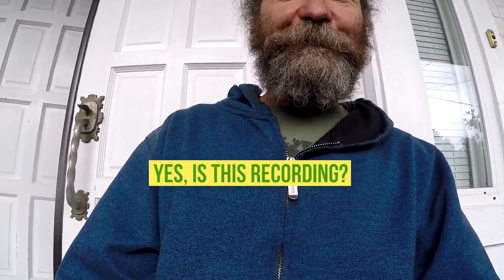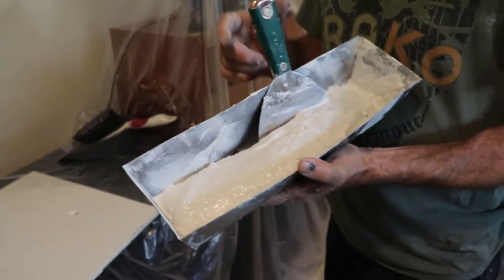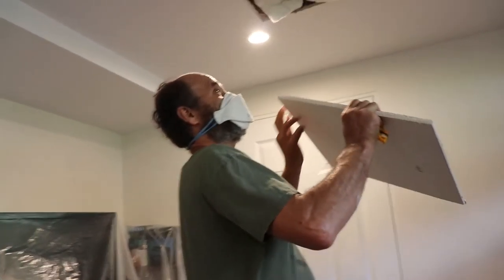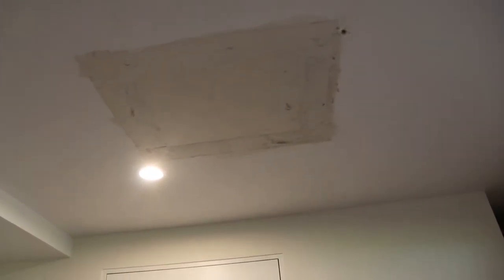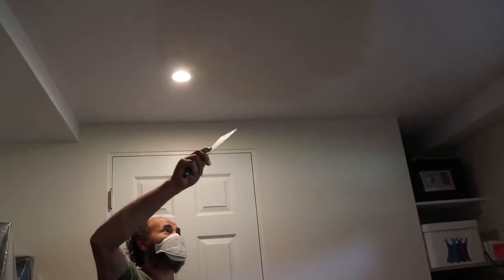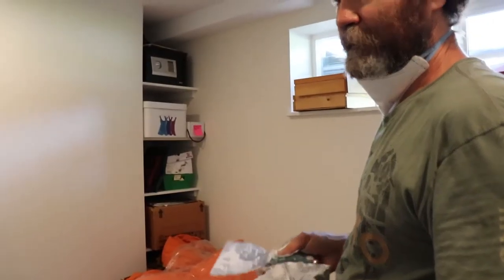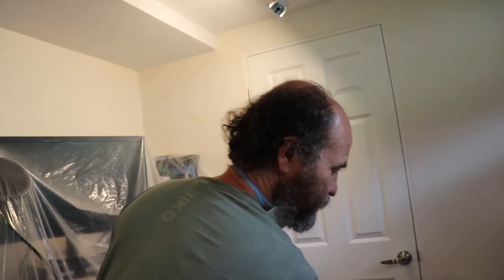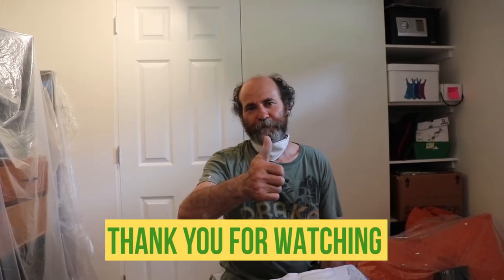How To Repair Water Damaged DRYWALL Ceiling PATCH fast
In this video I will show you how to drywall and taping repair, with  nontraditional methods, using fast set products, when it comes to do it at the same day, takes some efforts and techniques to get a great finish, you can’t ignore details, importance of taping and finishing. Watch these simple tips, hacks and tricks to help you get the job done right on time, on the first try. Learn how to tape and mud drywall the right way and reduce time spent sanding, to ensure your drywall project has a smooth finish, God bless

Electrical wires

Measuring Tape

Caulking Gun

2" Putty Knife

Crescent Wrench

100% Silicone Kitchen and Bath

2" Drywall to Wood Screw

14’’ Finishing Trowel for Drywall Taping

4" Putty Knife Full Flex

Drywall Compound

Drywall gun

Brand Nailer

1/4 turn frost free faucet